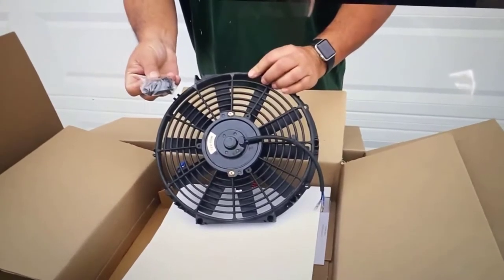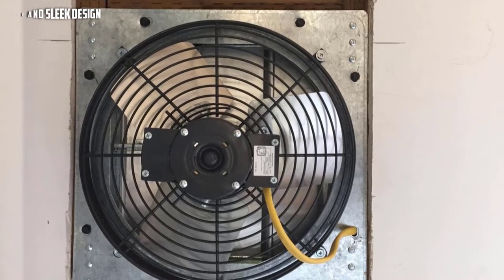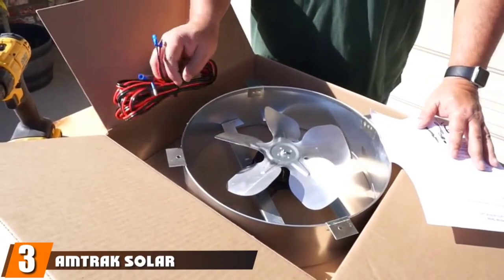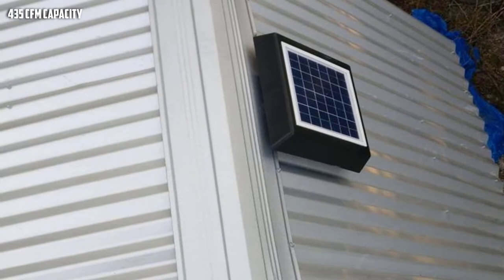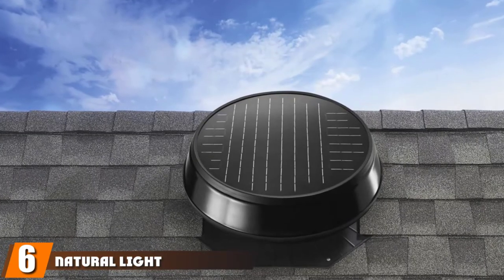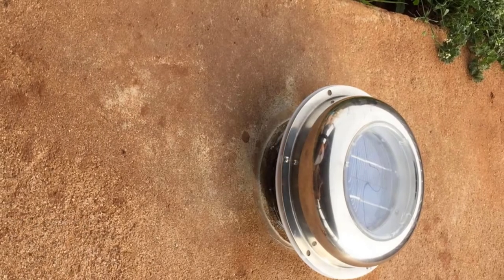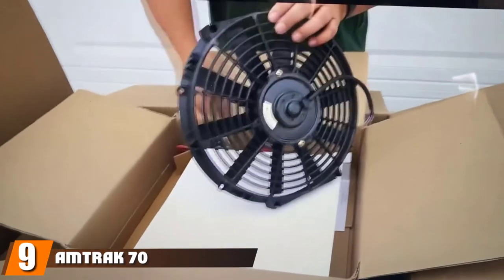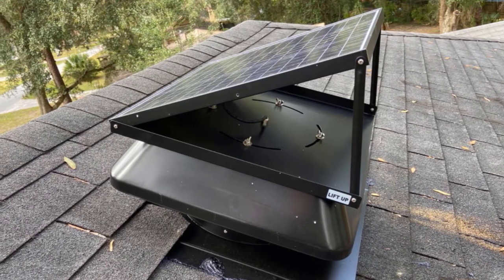Solar Attic Fan: ✅ Best Solar Attic Fans 2024 (Buying Guide)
Links to the best Solar Attic Fans we listed in today's Solar Attic Fan review video:

1 . iLIVING Smart Exhaust Fan
2 . Remington Solar Attic Fan
3 . Amtrak Solar Attic Fan
4 . Rand Solar Powered Attic Fan
5 . ECO-WORTHY Attic Fan
6 . Natural Light Solar Attic Fan 24-watt
7 . ECO-WORTHY Solar Powered Attic Fan
8 . Broan-Nutone Solar Powered Attic Ventilator
9 . Amtrak 70-Watt Solar Attic Fan
10 . QuietCool Gable 40-Watt

What are the Best Solar Attic Fans in 2024?

In today's video we reviewed the top 10 best Solar Attic Fans on the market in 2024. We made this list based on our personal opinion and we ranked them in no particular order, after doing our research based on their prices, quality, durability, brand reputation and many more.

After watching this video you will know which are the best budget, top selling and top rated Solar Attic Fans on the market today.

If you choose from this list you can be sure that you buy one of the best Solar Attic Fans available today.